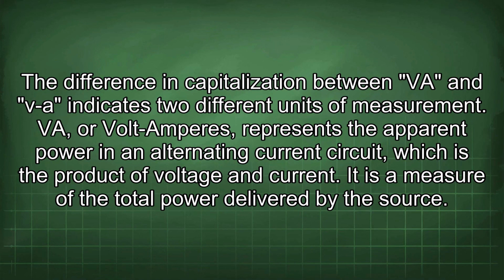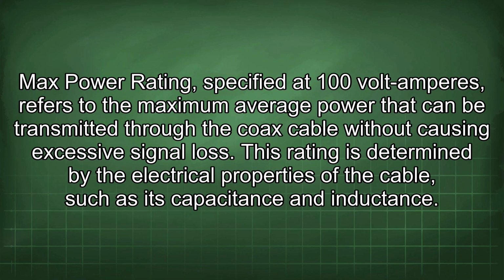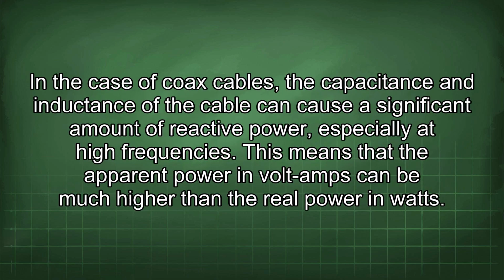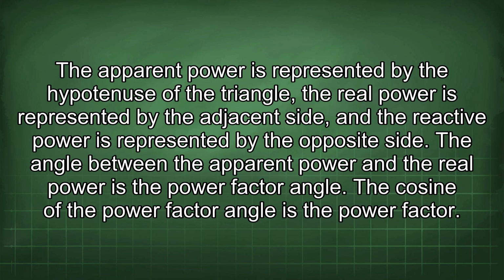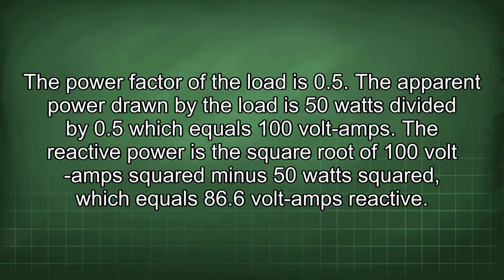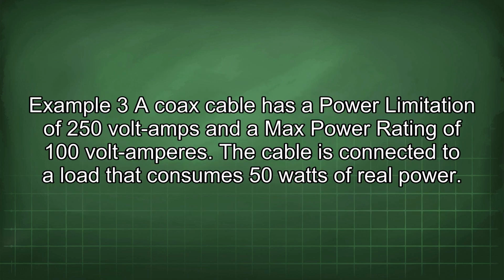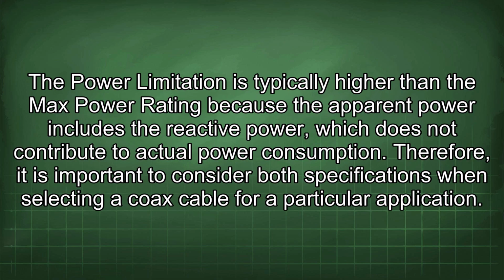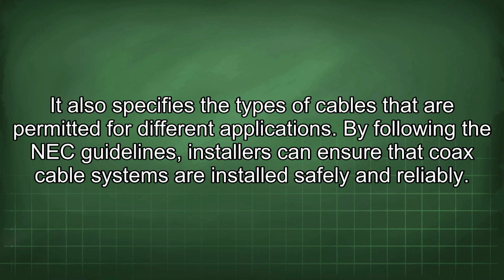Understanding VA vs v-a Power Ratings in Coax Cables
Learn the difference between VA (Volt-Amperes) and v-a (volt-amperes) in coax cable power limitations. VA represents apparent power, while v-a represents average power. Understand why the Power Limitation (VA) is typically higher than the Max Power Rating (v-a).